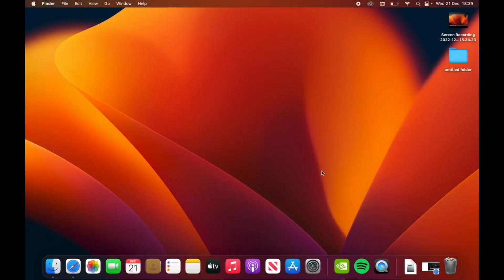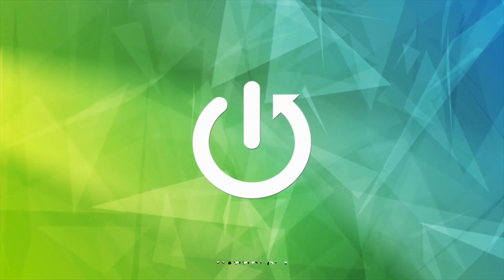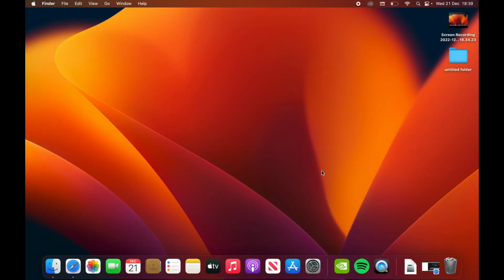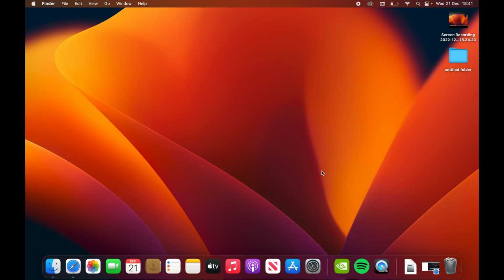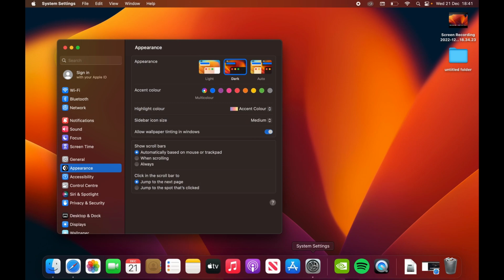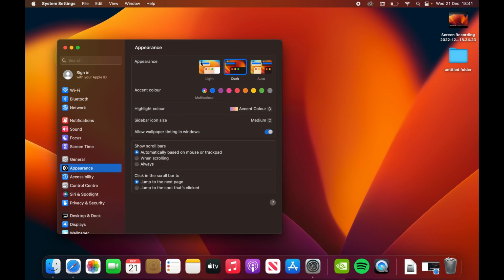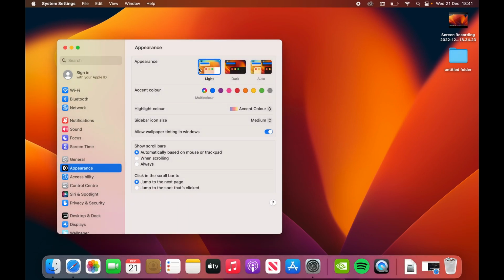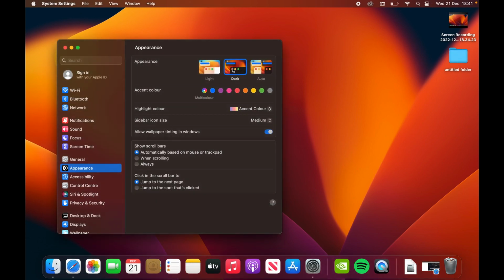How To Open Dark Mode In MacOS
If you're looking for a new way to customize your MacOS experience, then look no further! This video will show you how to activate the dark mode feature, perfect for a more professional look or low-light settings"

How to change theme on MacOS ?
Where can i set theme in Mac System
How to force dark theme in Mac OS ?
How to change to Dark mode on Macos ?
Os On Macbook Dark Mode ?